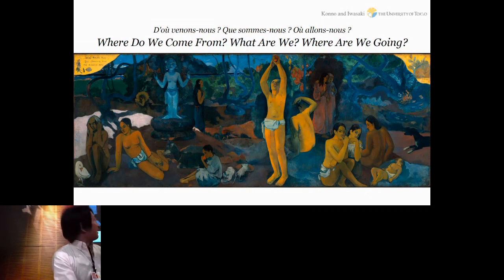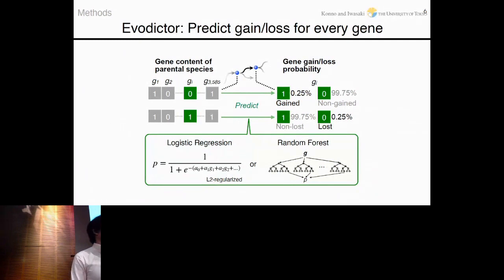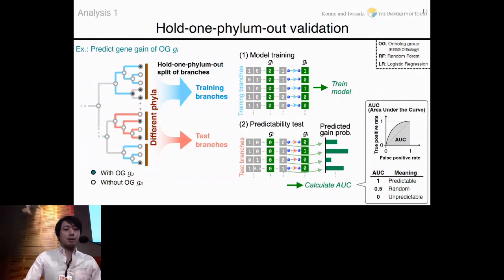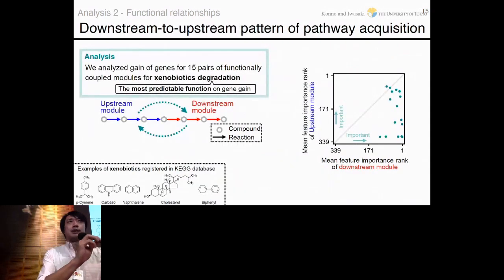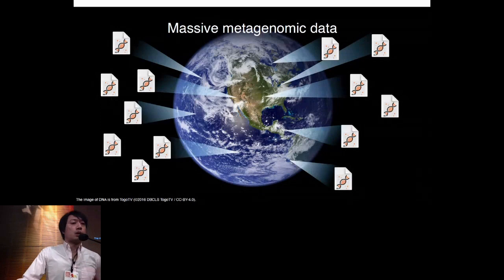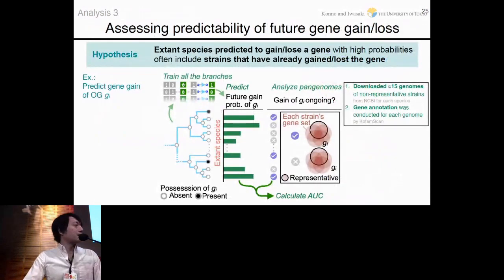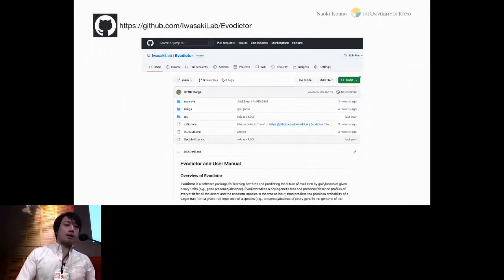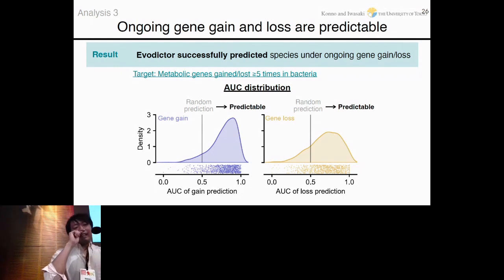Machine learning enables prediction of metabolic... - Wataru Iwasaki - EvolCompGen - ISMB/ECCB 2023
Machine learning enables prediction of metabolic system evolution in bacteria - Wataru Iwasaki - EvolCompGen - ISMB/ECCB 2023